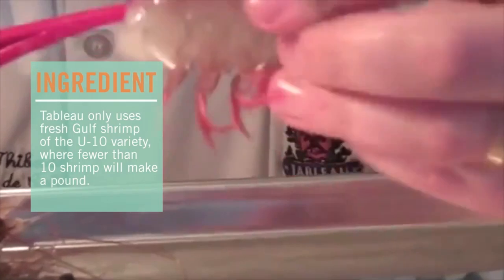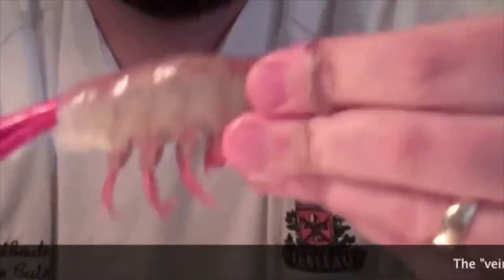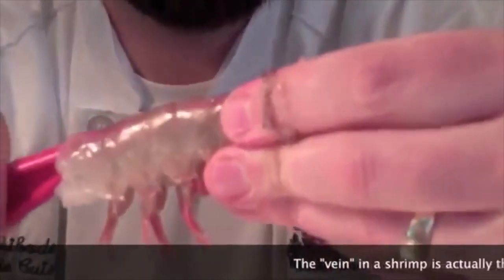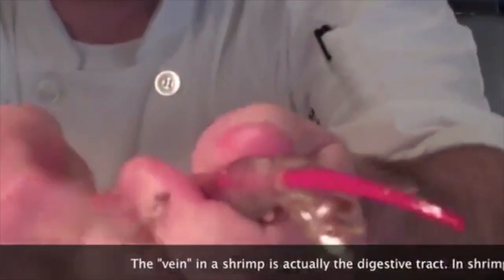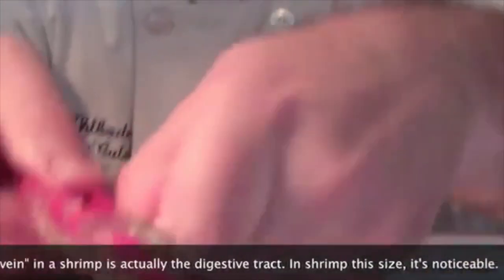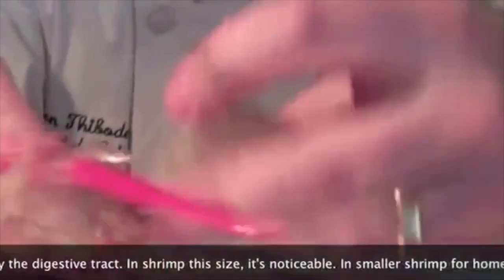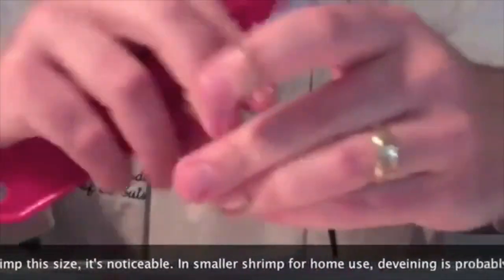From the Back of the Drawer: Shrimp Deveiner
Chef Ben Thibodeaux from Dickie Brennan's Tableau Restaurant demonstrates how to use a shrimp deveiner.